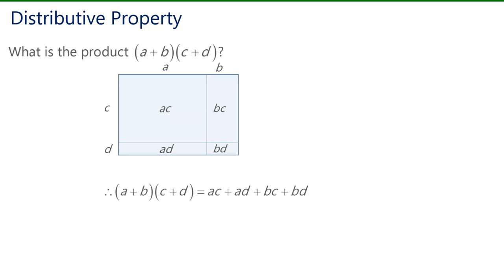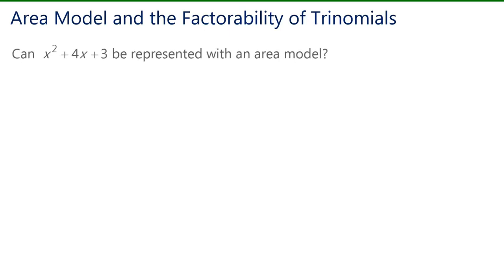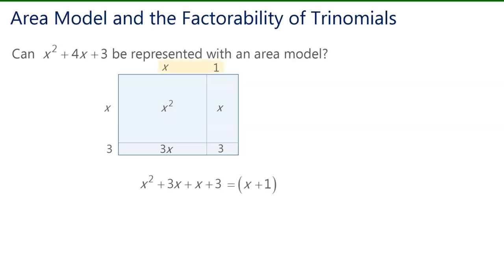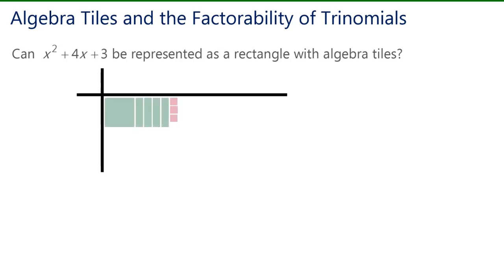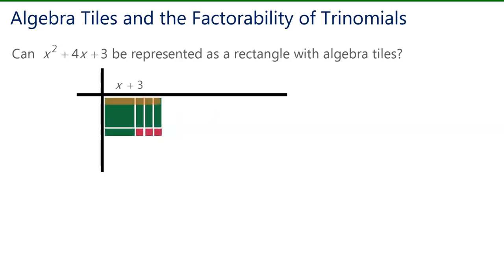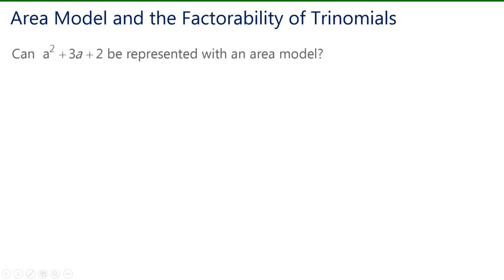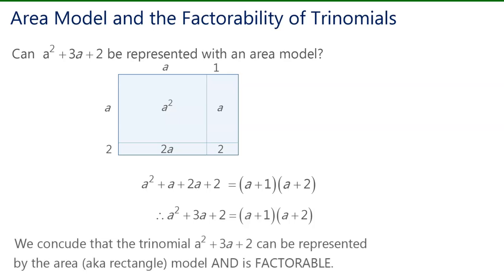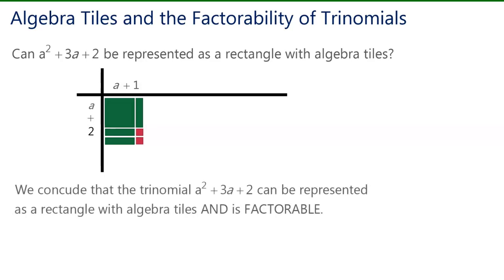Math 1201 — U4S2L1V02 — Factorable Trinomials and the Area Model